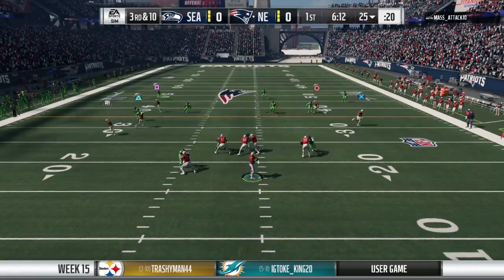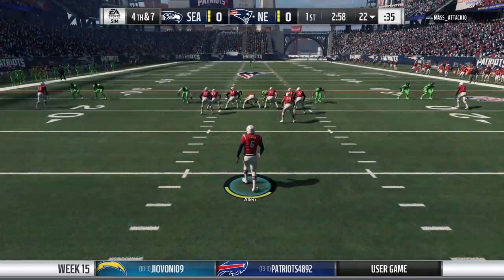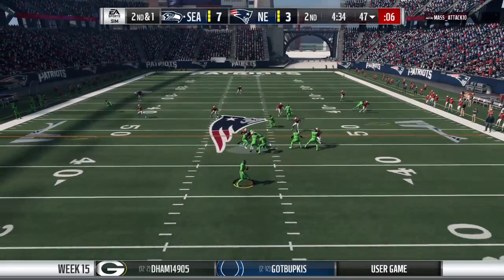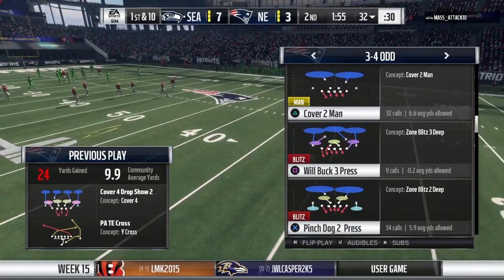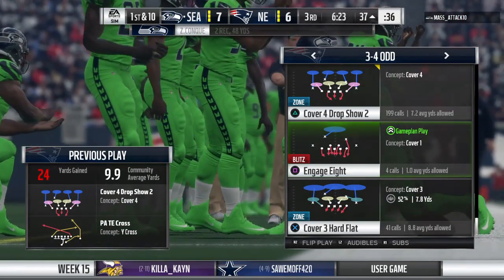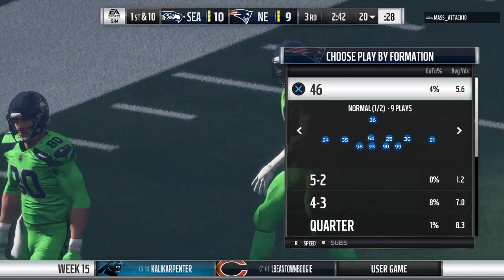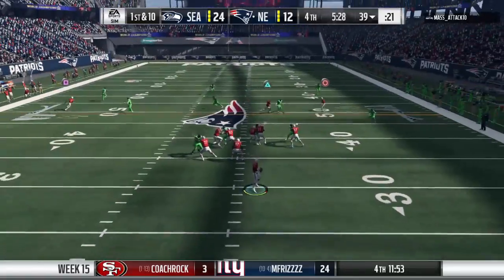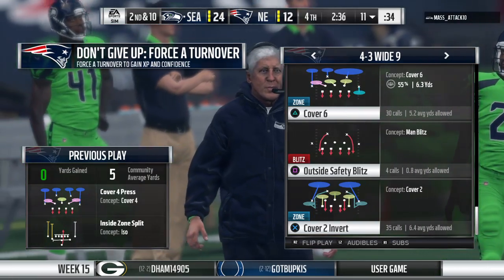PFL Week 15 (Season 4)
Madden 18 Online CFM games